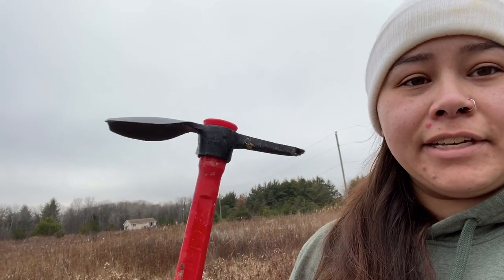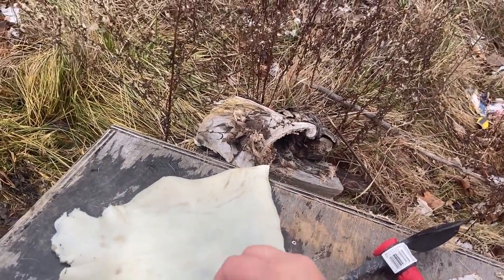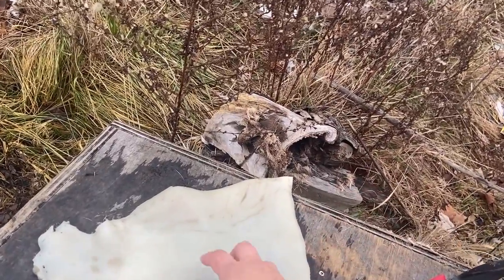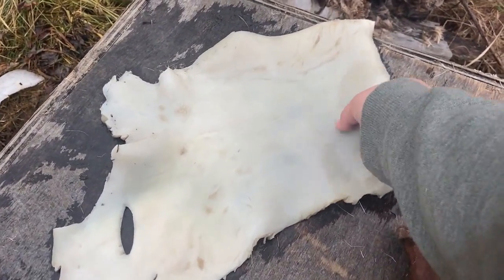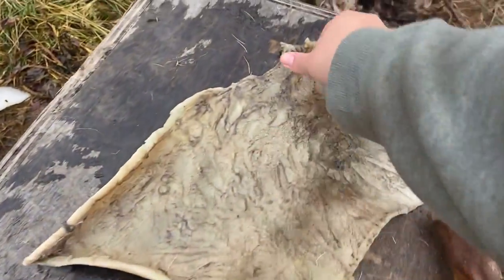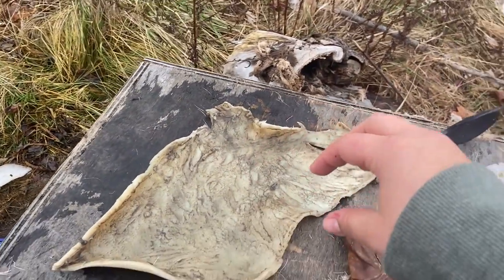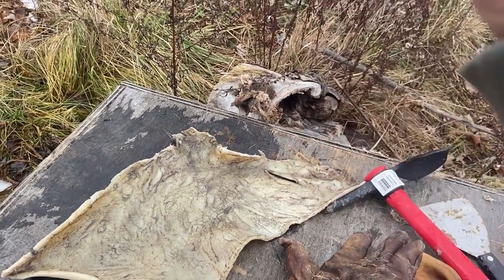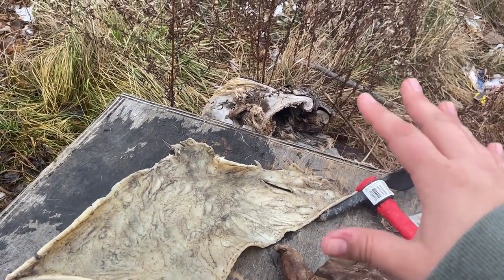Tanning Hide: Part 2